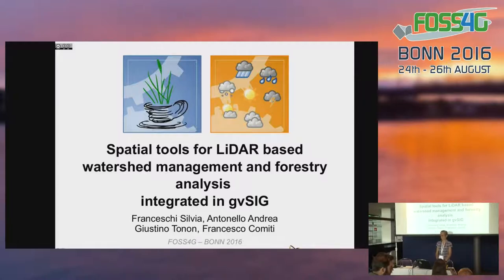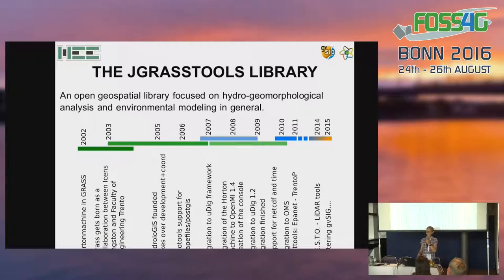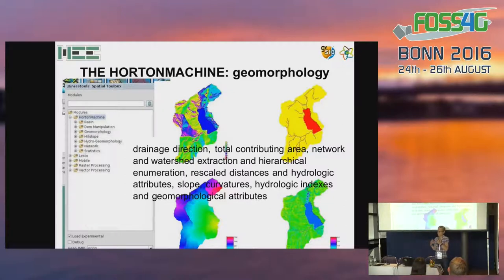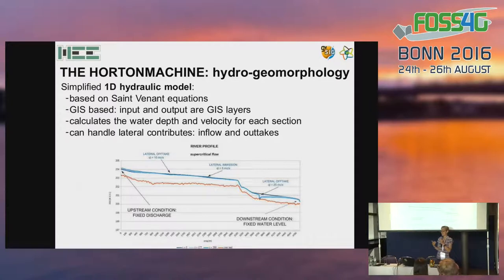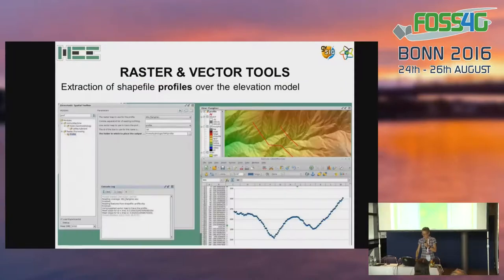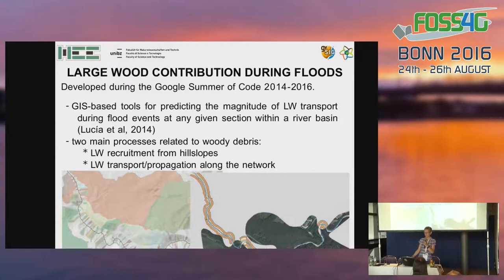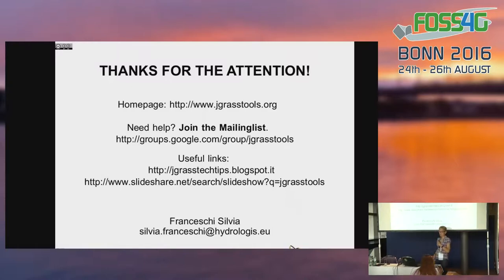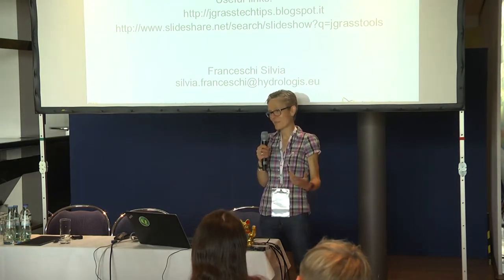FOSS4G 2016: Spatial tools for LiDAR based watershed management and forestry analysis integrated